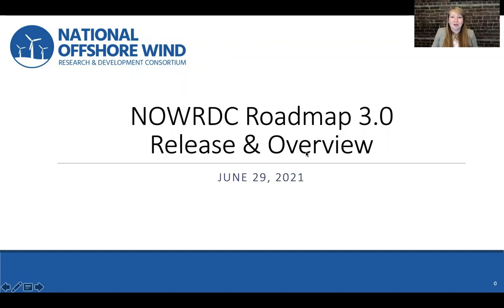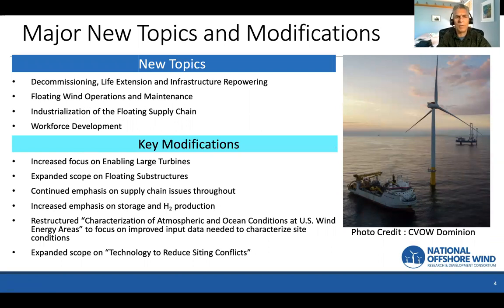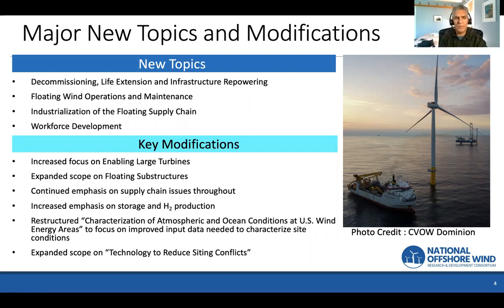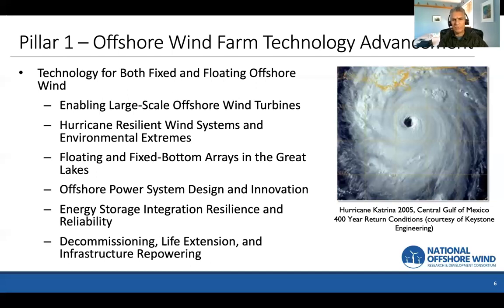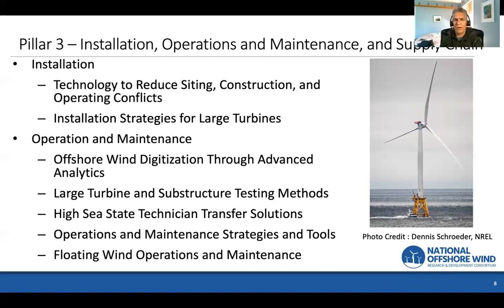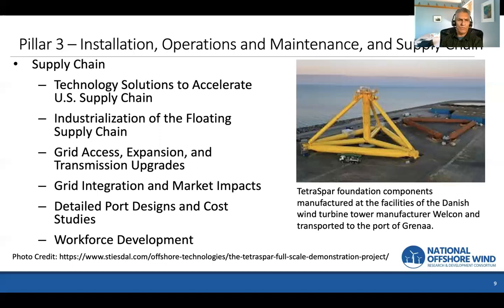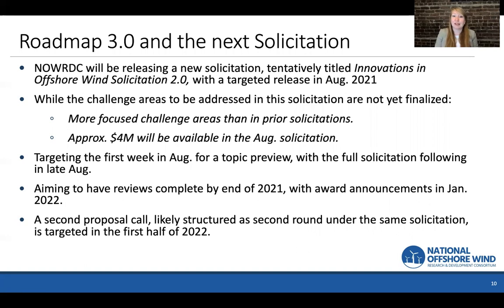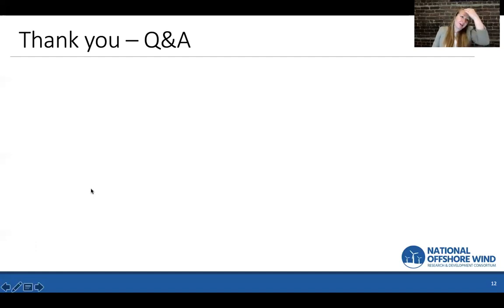NOWRDC Roadmap 3.0 Release & Overview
Christine Sloan (NOWRDC) and Walt Musial (NREL) release the Consortium's Roadmap 3.0 and provide an overview of what has changed from previous versions and what is included.